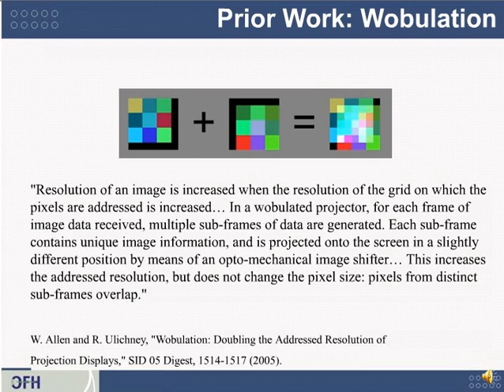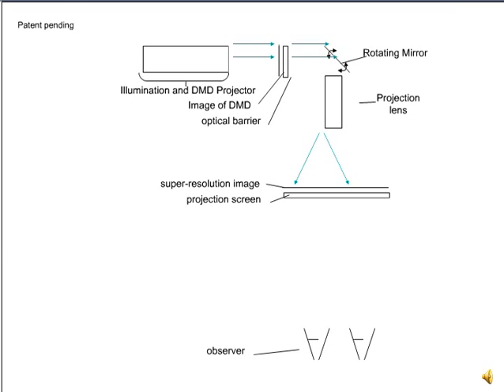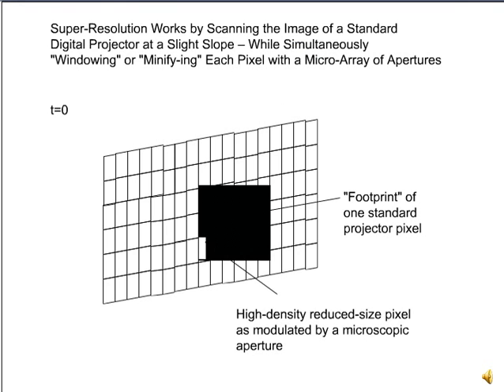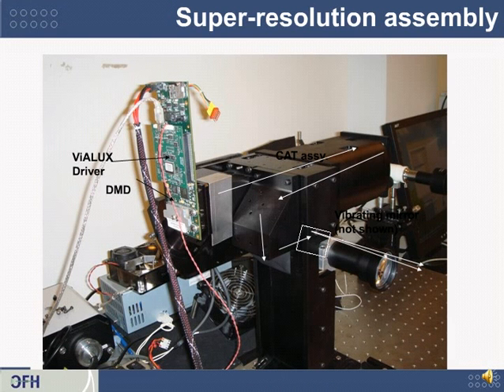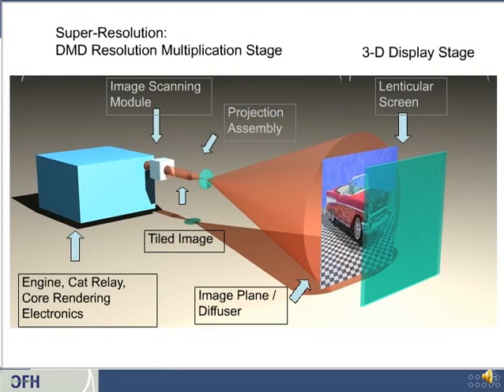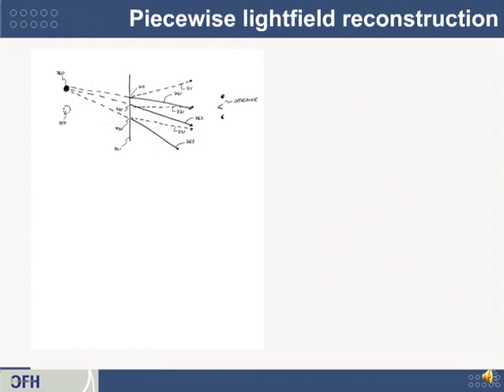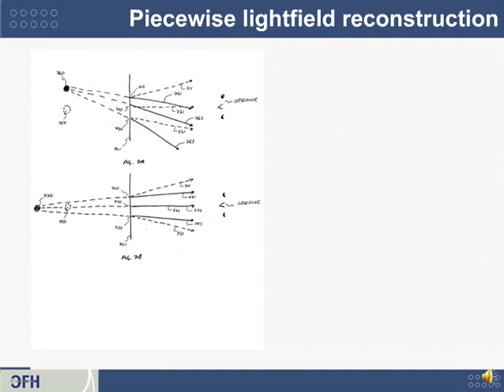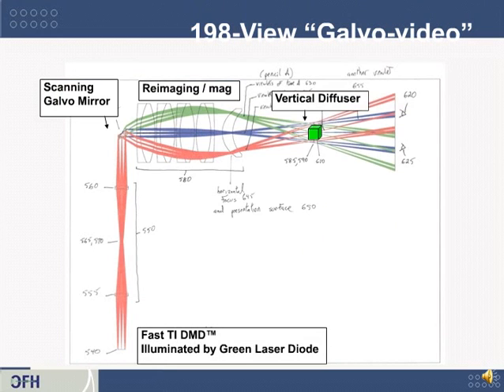Class 3b of 3: Autostereoscopic 3-D Displays - Favalora - OFH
3-D displays without the extra eyewear. Three-part course covers 3-D perception, and displays: parallax barrier, lenticular, volumetric, scanned / lightfield, holography. From Optics for Hire. Instructor: Gregg Favalora